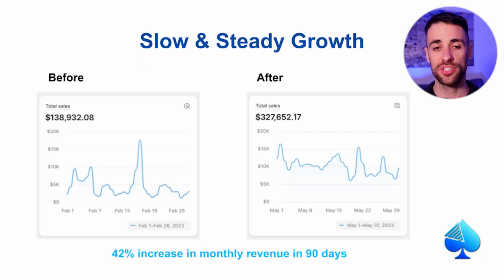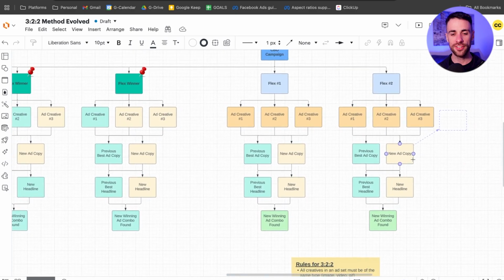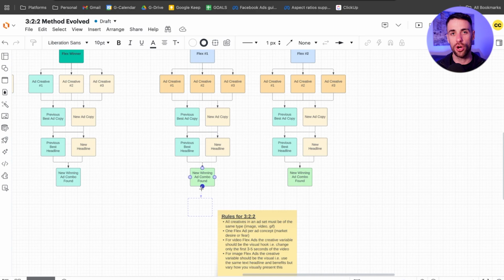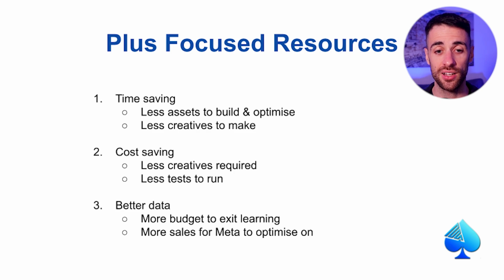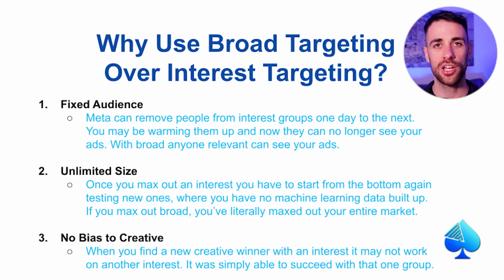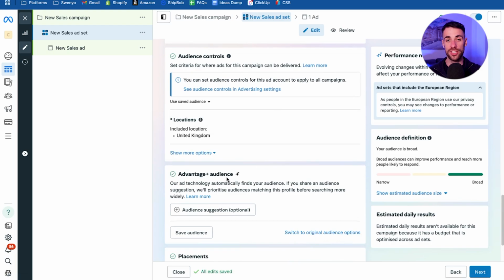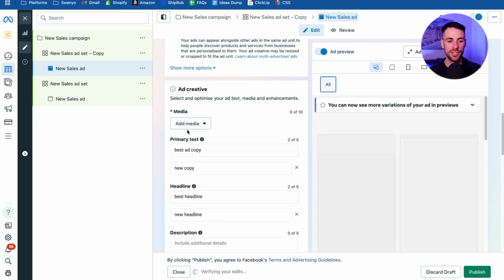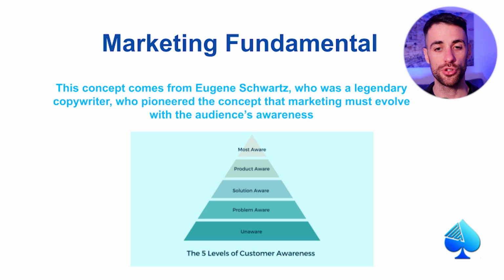My NEW Favorite Way To Scale Facebook Ads PROFITABLY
🔵  FREE TRAINING - HOW TO SCALE YOUR ECOMMERCE BUSINESS

Watch this video to learn how to scale Facebook Ads profitably.

This video will cover:
✅ What Products to Advertise
✅ How to Target Your Ideal Audience
✅ Broad vs Interest Targeting
✅ How to Setup Facebook Ad Campaign
✅ Facebook Ad Creatives for Scale